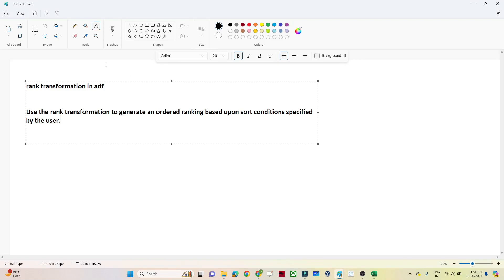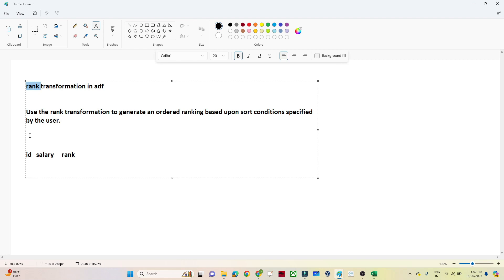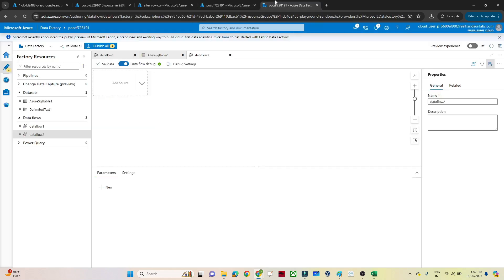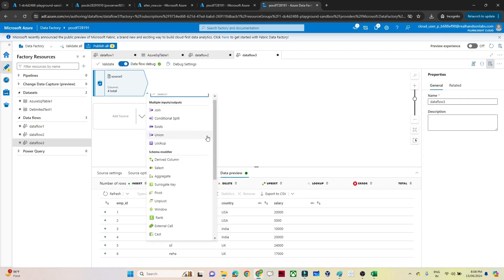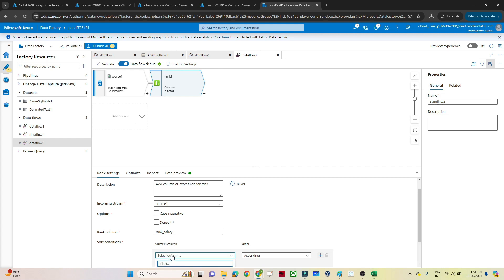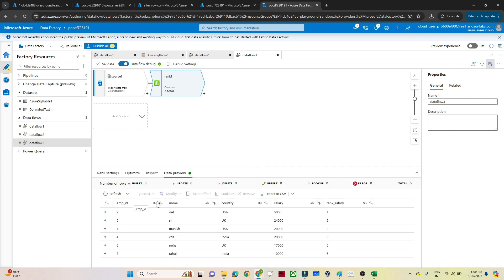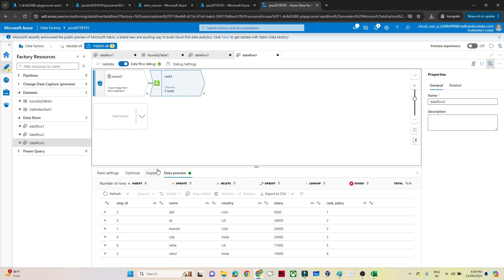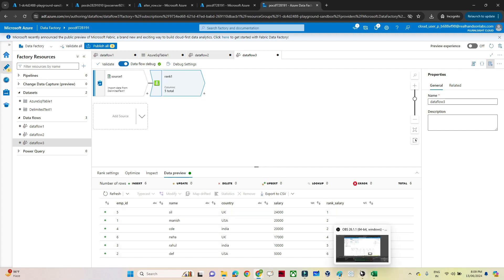46 Rank transformation in azure data factory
Rank transformation in azure data factory
Rank transformation in adf